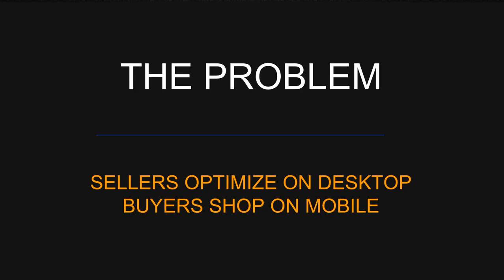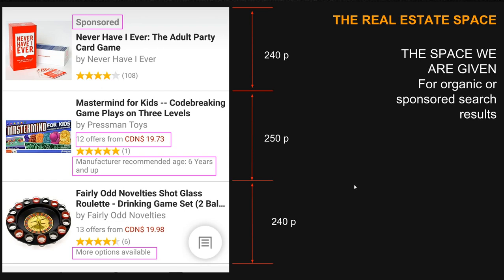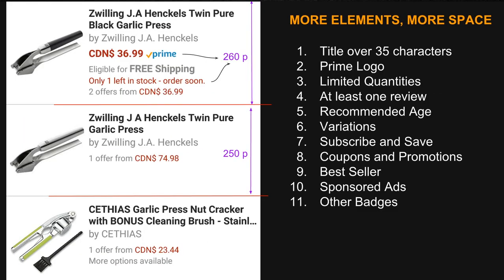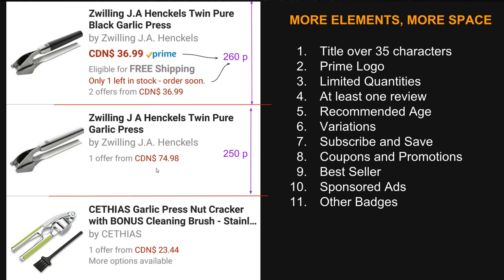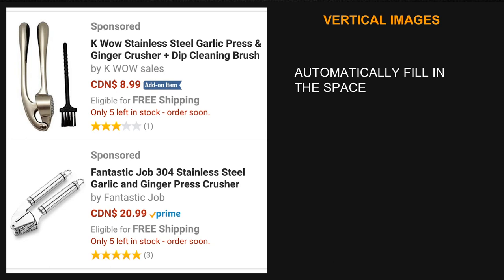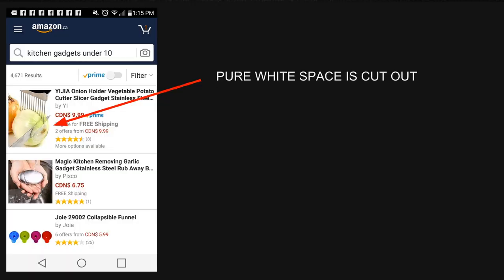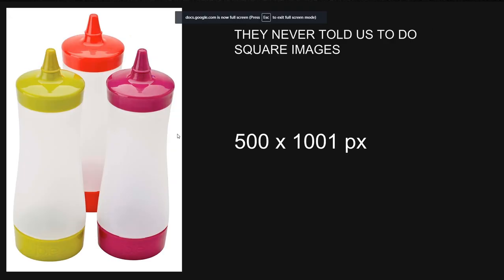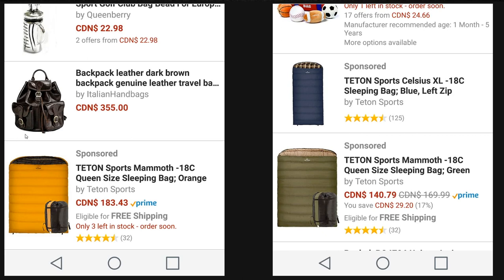BOOST YOUR AMAZON'S Q4 SALES TO THE TOP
Learn how to make your listings and ads ta appear as much as 3 times bigger than your competition.